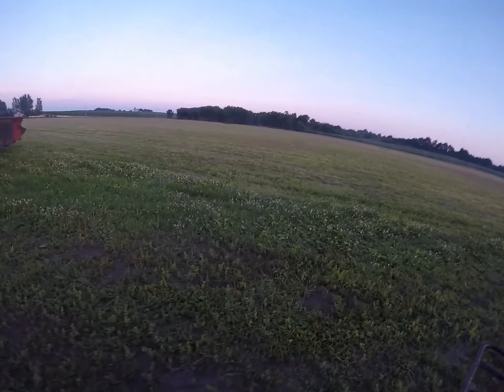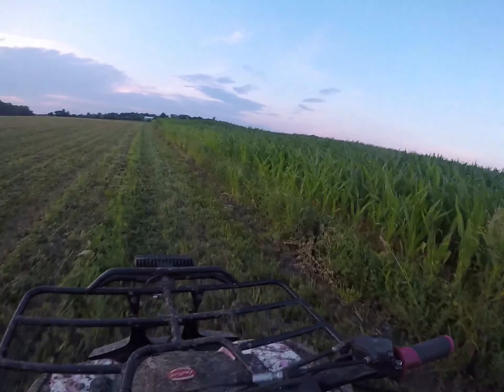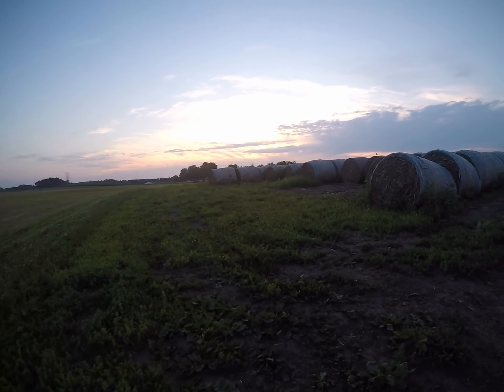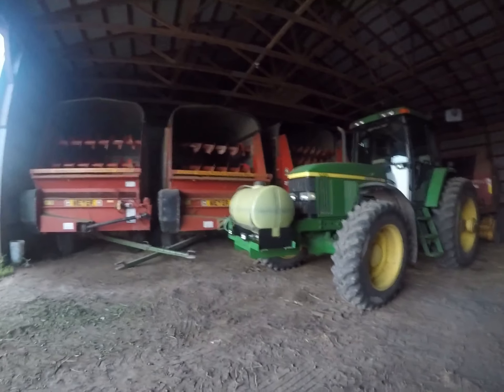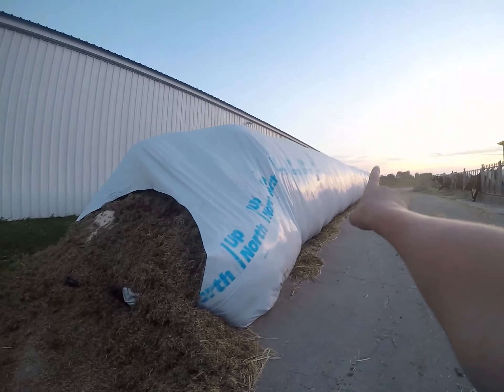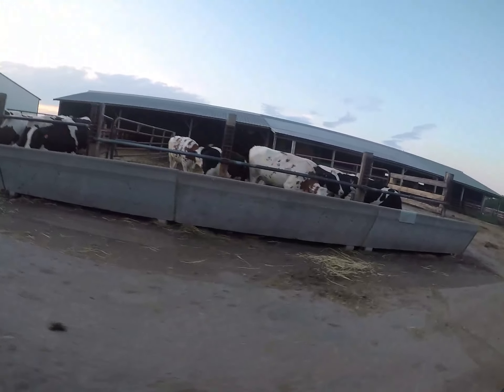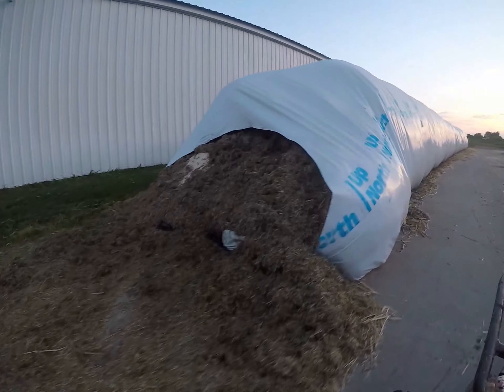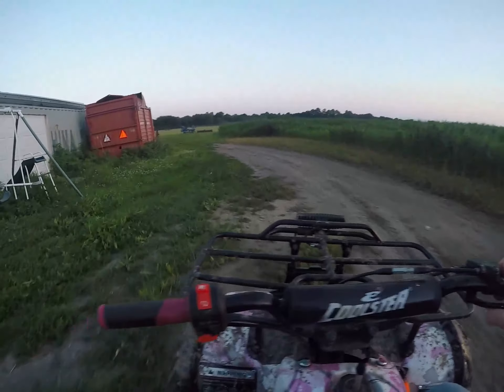Done chopping 2nd hay crop